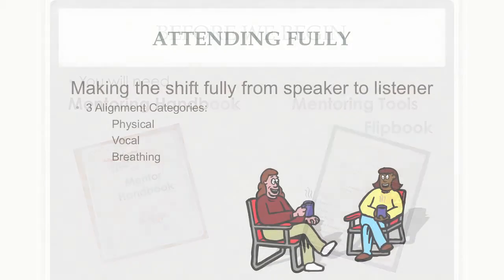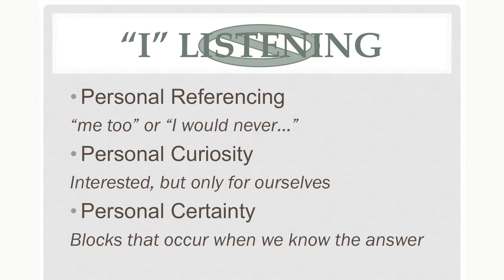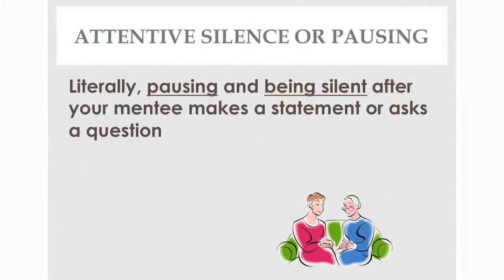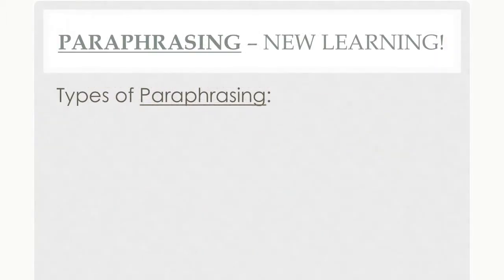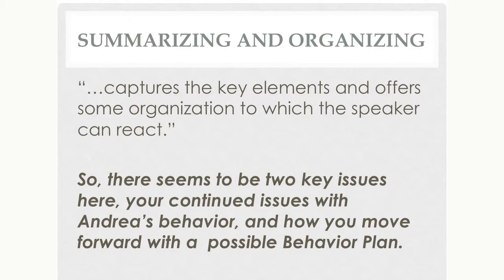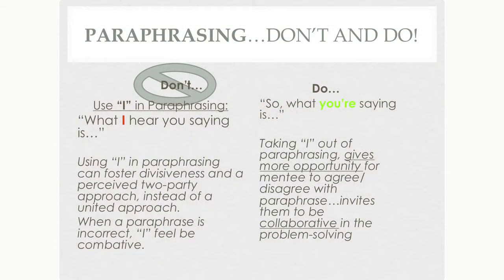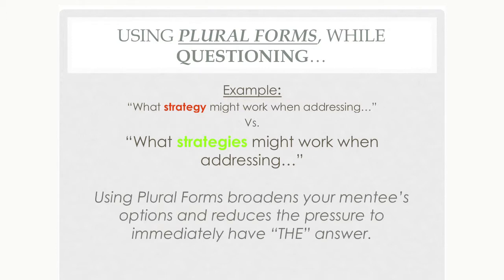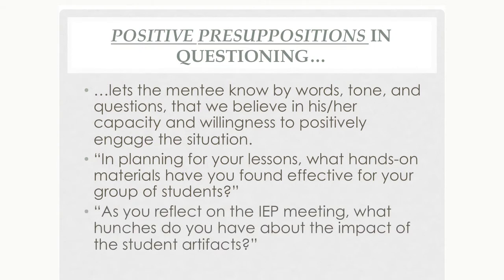Mentor Language Training 3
Philip Bergguist leads this session on Language Training for Mentors.